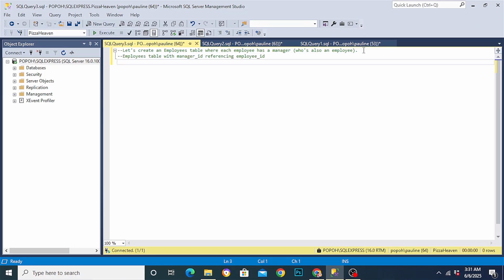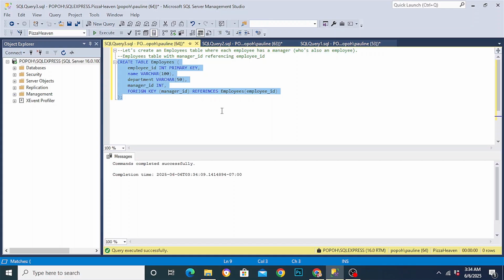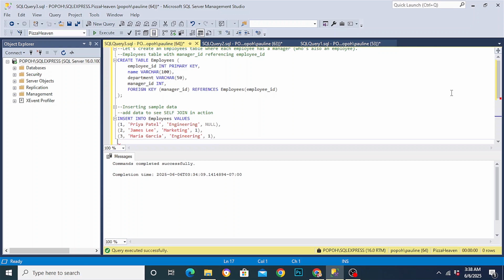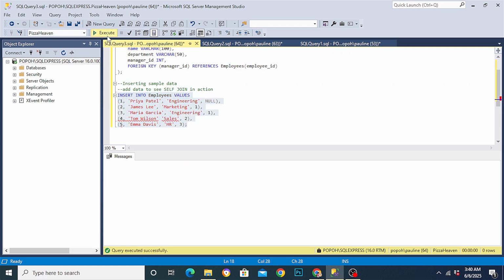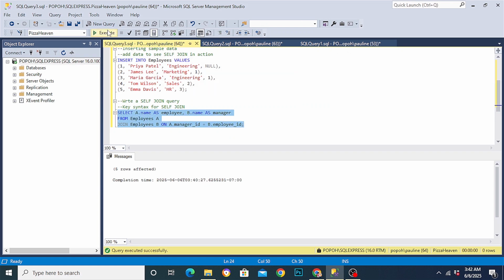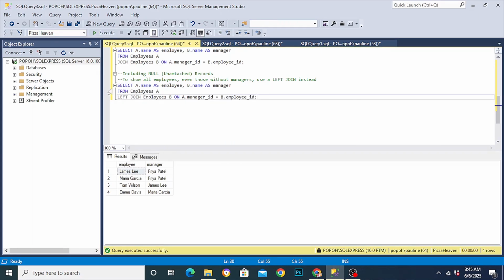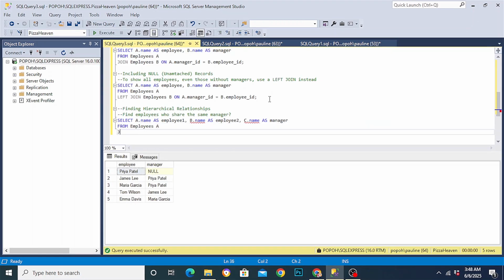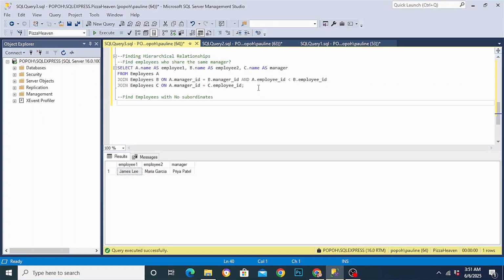SQL Self Join EXPLAINED – The Secret to Querying the Same Table!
Struggling to compare rows in the same table? SQL Self Join is your answer! In this step-by-step tutorial, you’ll learn how to:

✅ Understand Self Join (and why it’s different from other joins)
✅ Query hierarchical data (like employees & managers)
✅ Find hidden relationships in your tables
✅ Use real-world scenarios (org charts, product categories & more!)
✅ Bonus: Pro tips to optimize your queries

🔹 Perfect for: SQL beginners, data analysts, and developers who want to unlock advanced querying techniques!

📢 Drop a comment: “Self Join unlocked!” if you found this helpful!

💡 When to Use Self Join?
✔️ Building org charts (manager-employee relationships)
✔️ Analyzing product hierarchies
✔️ Any scenario where data relates to itself!